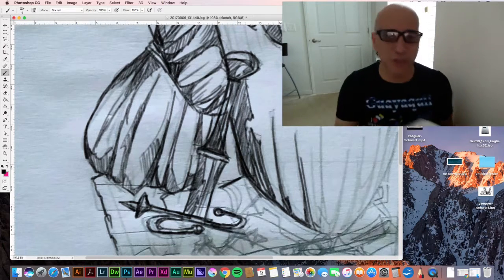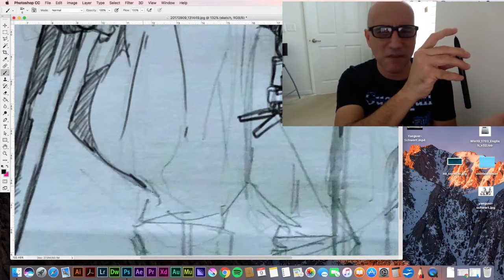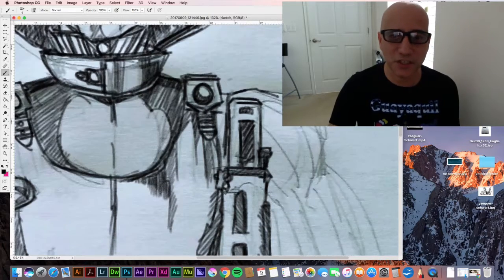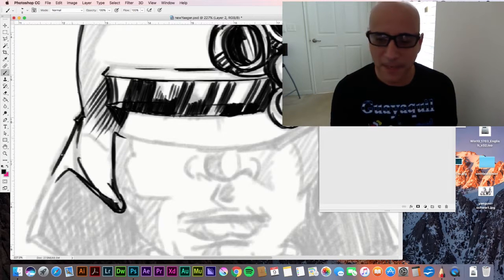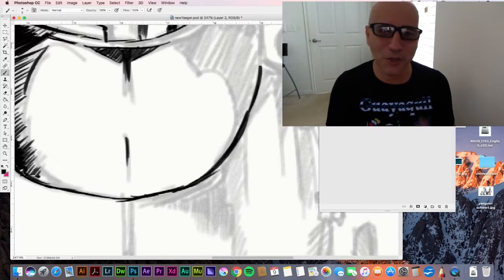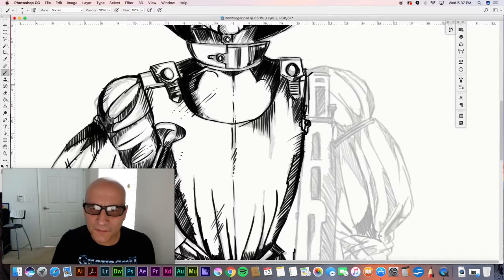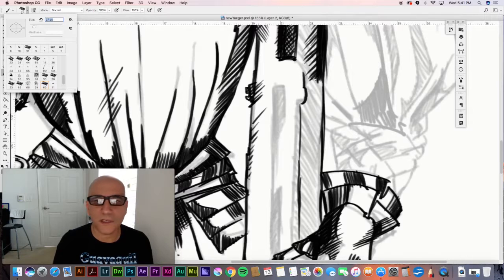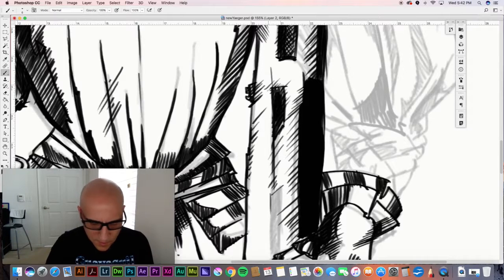Xp-Pen Star 05 wireless pen tablet - speed drawing and review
A small review and speed drawing using the xp-pen star 05 wireless pen tablet with photoshop cc 2017...quite better than krita, but I suppose it is because I don't know how to adjust the settings on Krita, wish me look I will start doing it. until the next video...Chao.